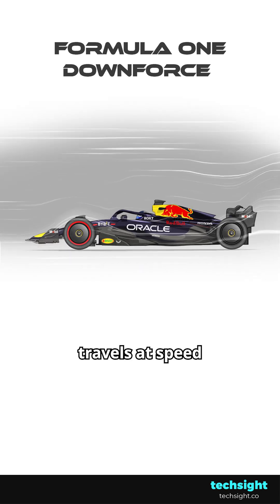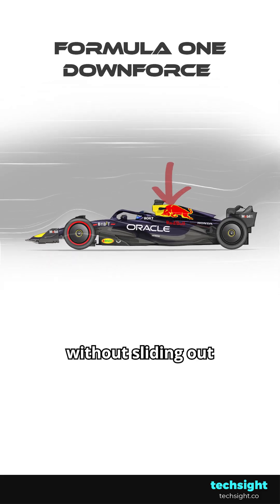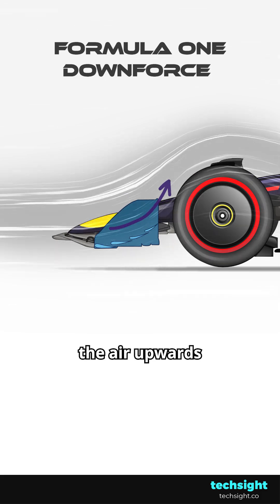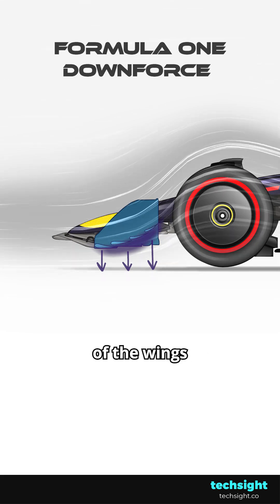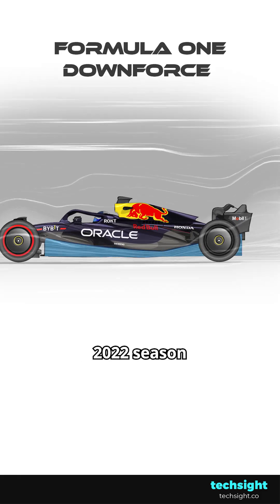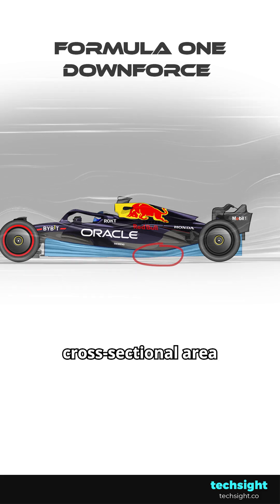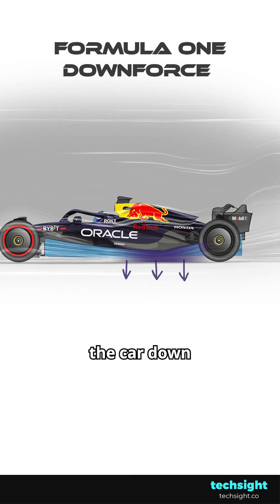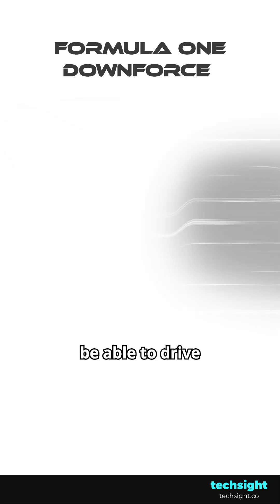Formula One downforce: how air makes cars stick to the track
Formula One cars are faster than anything else around a track. While they have amazing top speeds, it’s mainly their cornering ability that sets them apart.

But what allows them to make sharp turns at such high speeds? A large part of it is a thing called downforce which gives them more traction.

Wings at the front and rear of a Formula One car generate much of the downforce. They are like an aircraft wing but upside down. Instead of creating lift, they use aerodynamics to push the car down.

But since the 2022 season, wings are no longer the primary source of downforce in Formula One. Instead, around 60% of the downforce now comes from underfloor tunnels and a thing known as the ‘ground effect’.